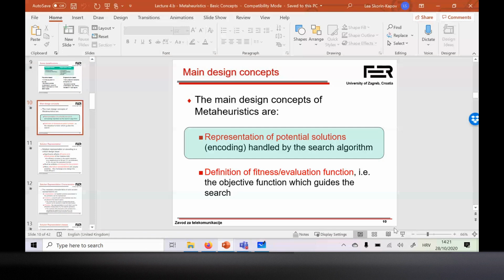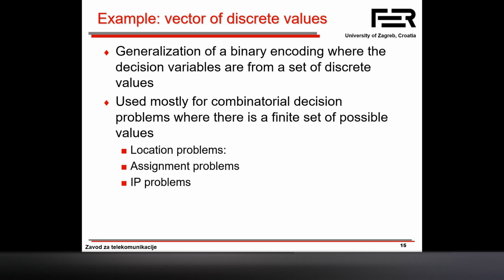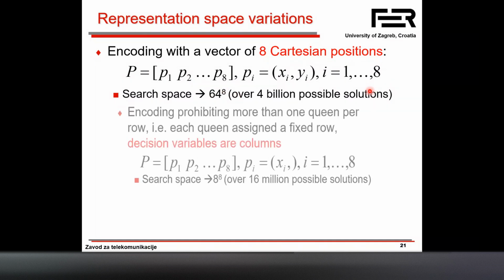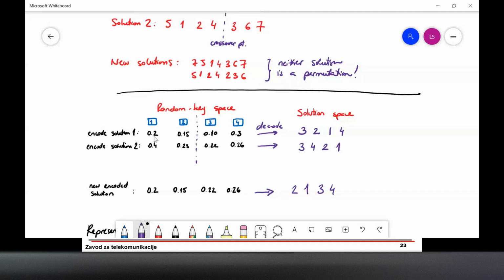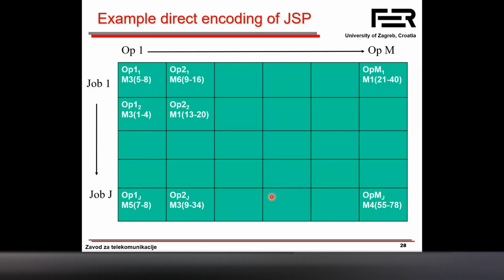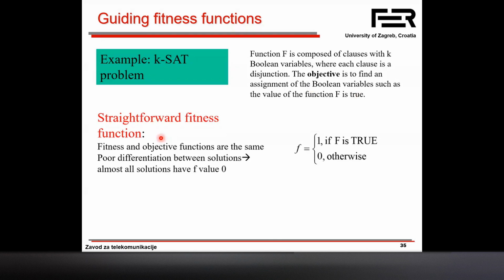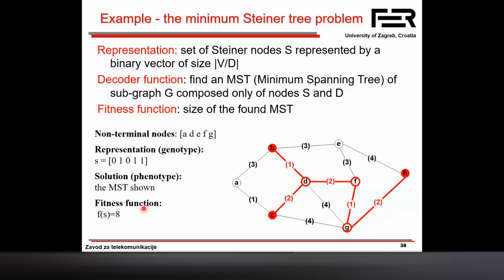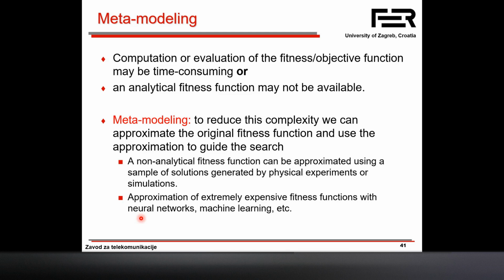HMO 2020 Lecture 4 part 4